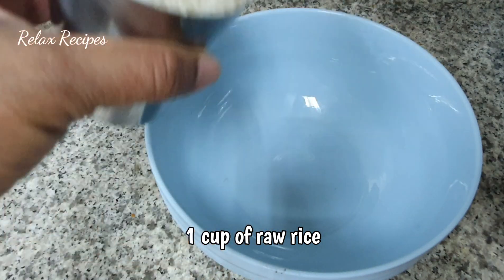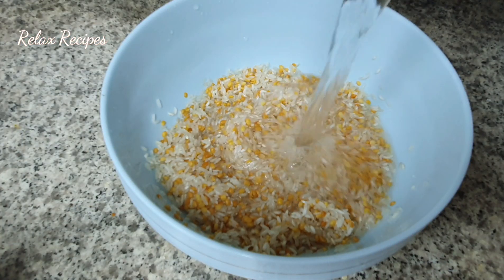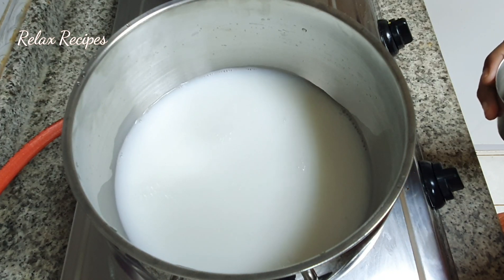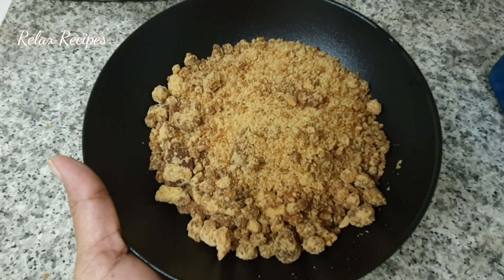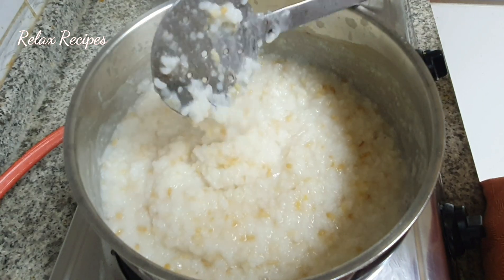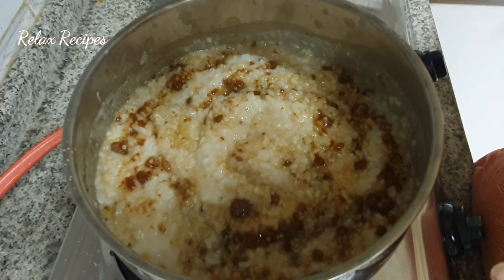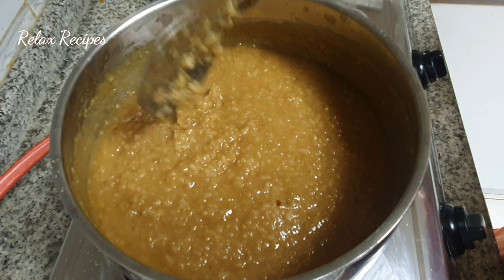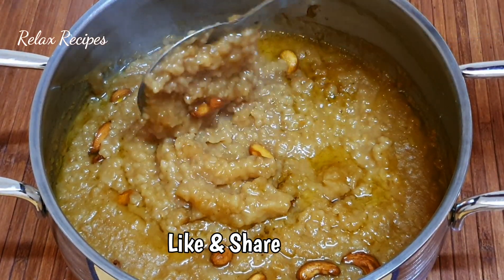பாரம்பரிய முறையில் சர்க்கரை பொங்கல் | Sakkarai Pongal Recipe in Tamil | Sweet Pongal Recipe in Tamil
In this video we will see how to make sakkarai pongal or sweet pongal in traditional method. Friends do try this sakkarai pongal recipe and share your experience.